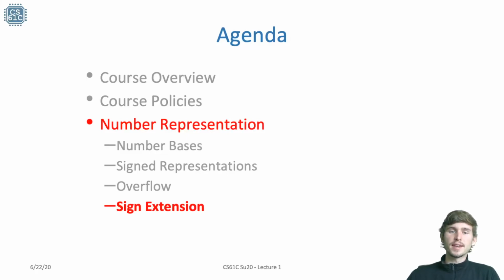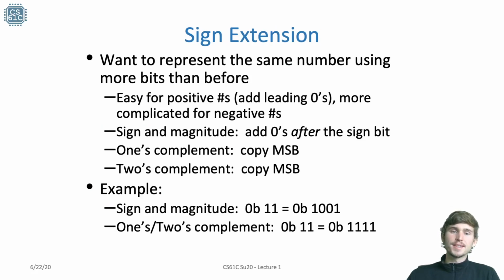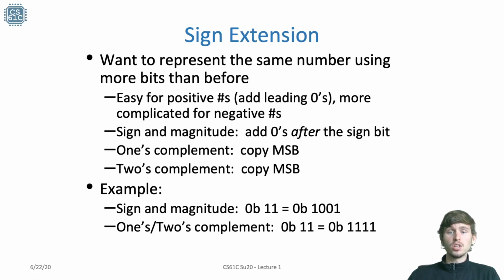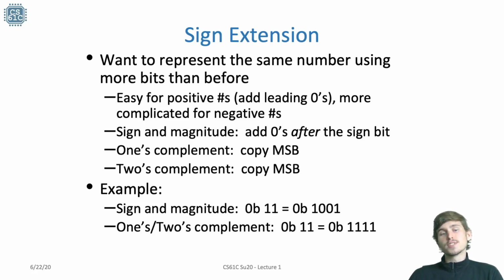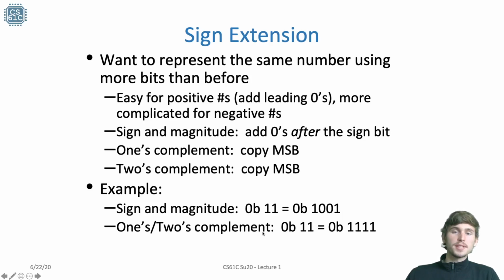[CS61C SU20] Lecture 01.6 - Intro, Number Rep: Numbers in a Computer: Sign Extension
CS 61C Lecture 01.6 -  Intro, Number Rep: Numbers in a Computer: Sign Extension
Summer 2020
Inst: Stephan Kaminsky
6/22/20